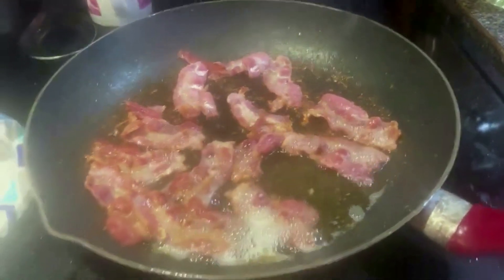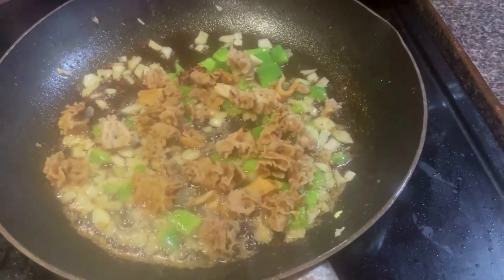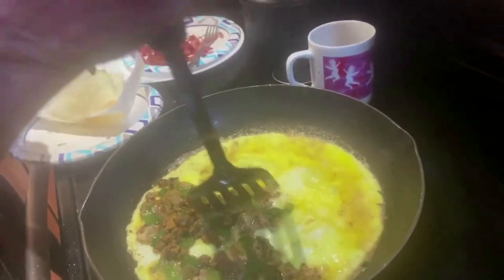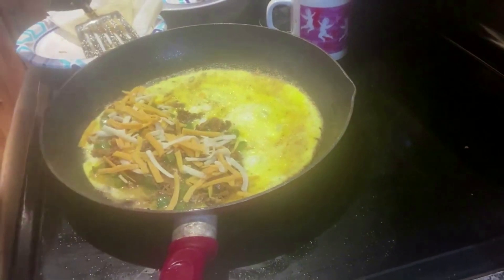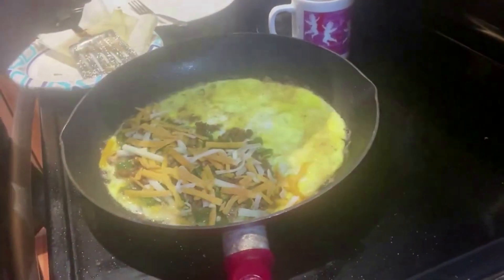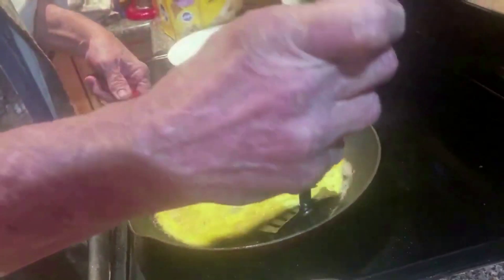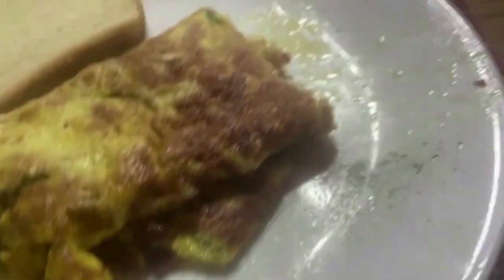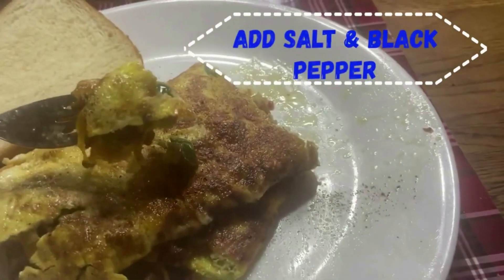How To Make A Dry Land Fish Omelette (Morels)- Country Sherry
Appalachian- In The Kitchen With Country Sherry: Dry Land Fish Omelette (Morels)